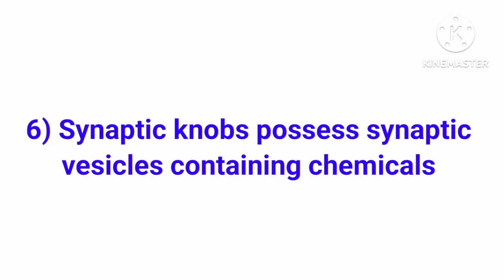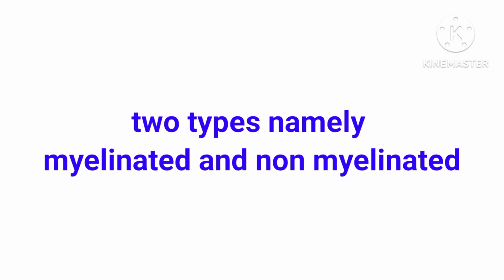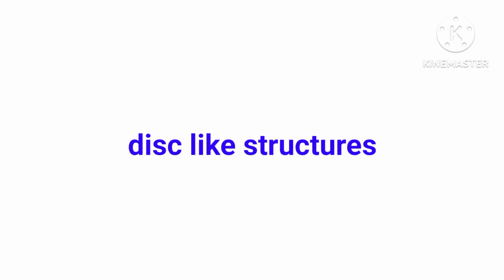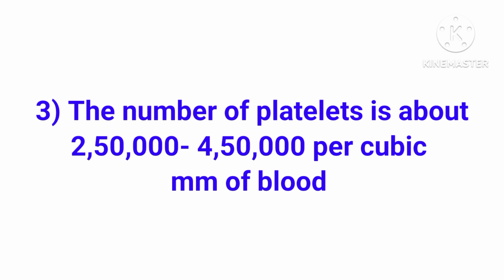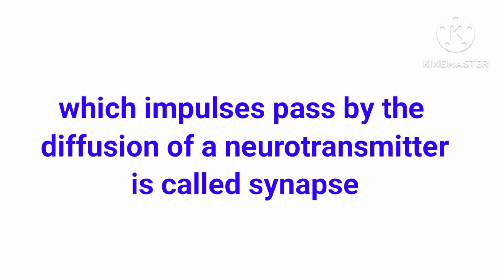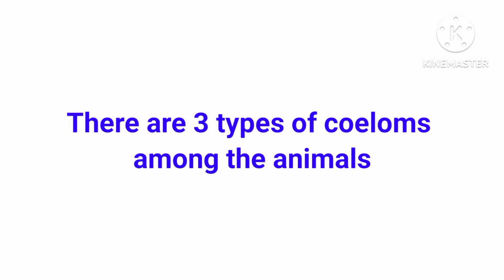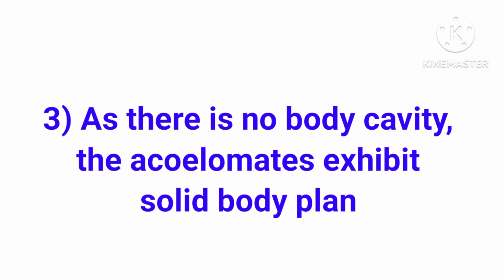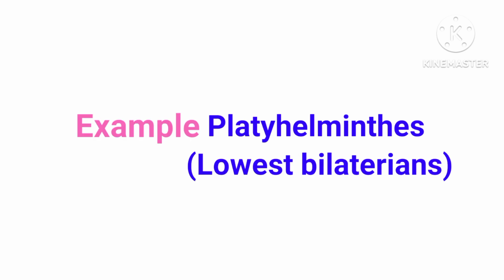short answer 14 short answer 15 platelets and synapse long answer 1 coelom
Easy Learning

Hi guys I will help you to understand

the syllabus in easy way so that you

can study well

will help you as well as me

                                   welcome to

                                             Easy Learning